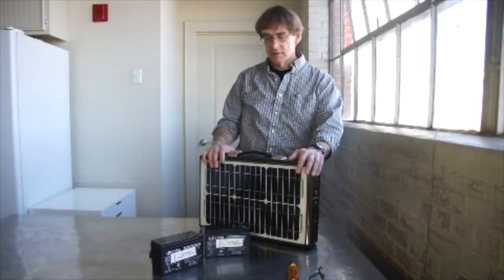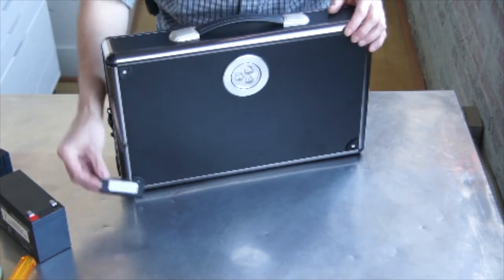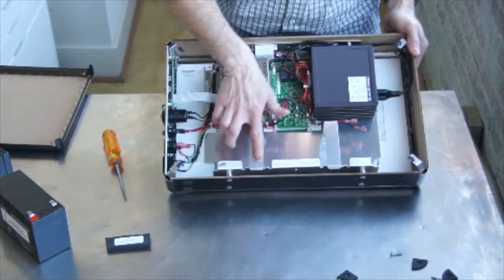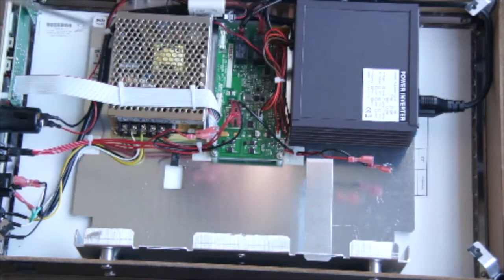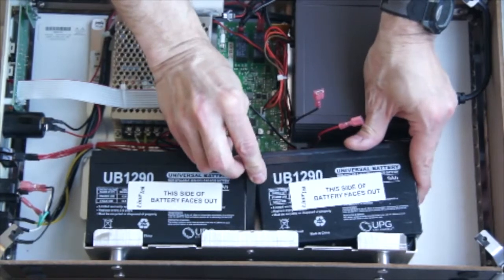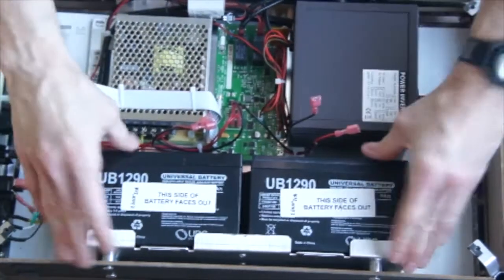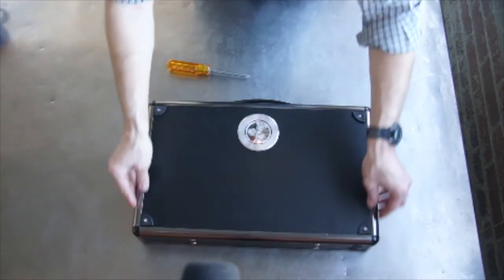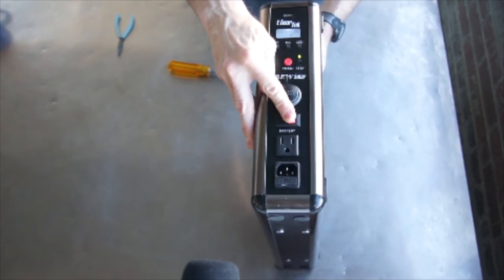OTG 15W Batteries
Lear more about OTG 15W:
Why use SLA (sealed lead-acid) Batteries
There are many choices of batteries available when designing a product such as the OTG 15W. We analyzed the technologies and it came down to two types of batteries, AGM SLA and Lithium Ion. Our conclusion was to use SLA batteries because they are the most suitable for this application for the following reasons:
Safety. This is the top reason for us to choose SLA. A unit such as the OTG 15W is meant to be used by regular people without regard to special handling and to be service by the owner. A SLA battery can be bounced around, dropped, shorted out, charged in direct sunlight (lots of heat). Although extreme handling may case battery damage and a short may cause a fire, when used with moderate care there is little risk. The same may be said of lithium batteries, however there is a true risk of explosion if the battery is shorted or mishandled. Many lithium batteries may not be shipped without special conditions and many suppliers of large capacity lithium batteries specify that they may NOT be installed by the user. All things considered, this was the primary reason we do not use them in consumer products.
Cost of ownership. The replacement cost of lithium batteries is about five times greater than SLA. In addition there are shipment restrictions and battery handling precautions. Where it may cost $75 to renew SLA batteries, it would cost about $400 to replace using lithium batteries.
Self life. An emergency product like OTG15W unit may spend much of its life sitting on a shelf waiting for an emergency. All batteries will lose power as they sit, a SLA battery will lose about 1-2% per month, lithium about 3-5% per month. After one year of sitting on that shelf, the SLA battery will have about 85% of its charge intact, the lithium battery will have lost about up to 50% of its charge.
Give these reasons we picked Absorbed Glass Mat Batteries (AGM) Sealed Lead-Acid (SLA) batteries. Great emergency performance, stable and safe.